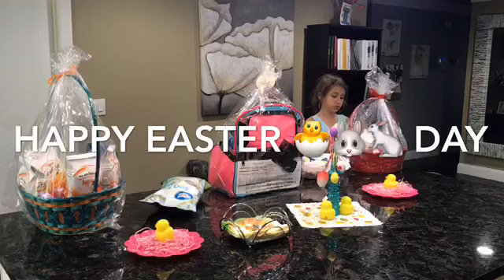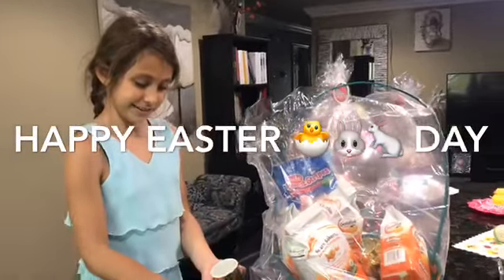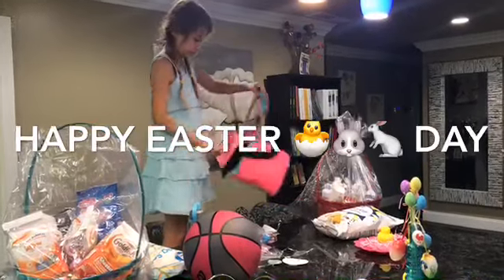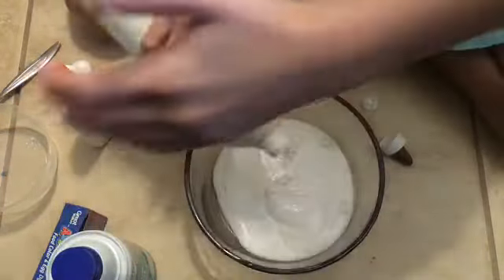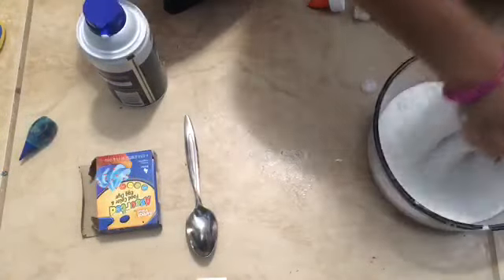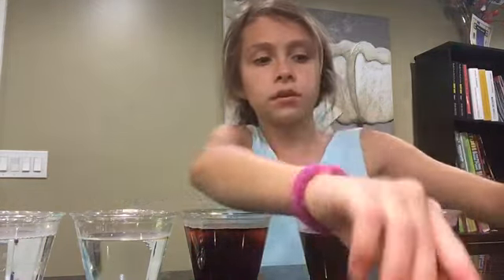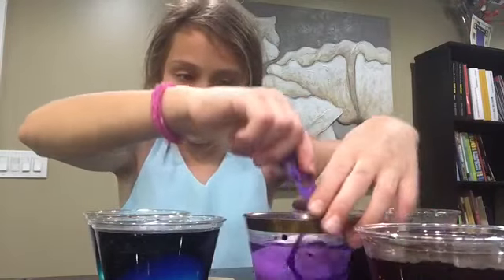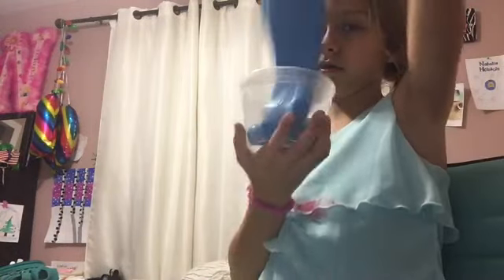Happy Easter 🐣🐰🐇 Day!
I hope you guys have a wonderful Easter Day 🐣🐇🐰